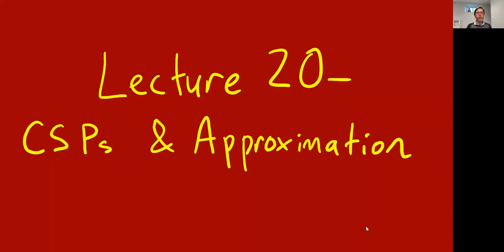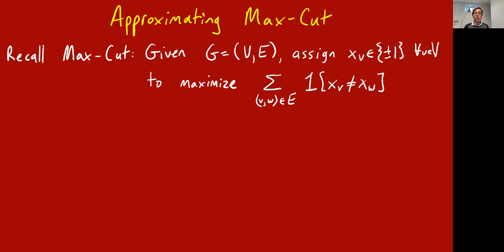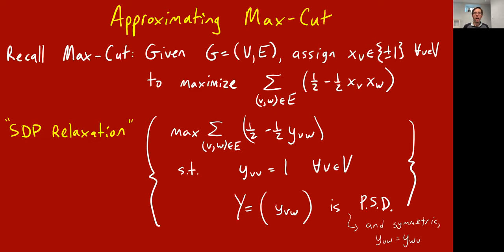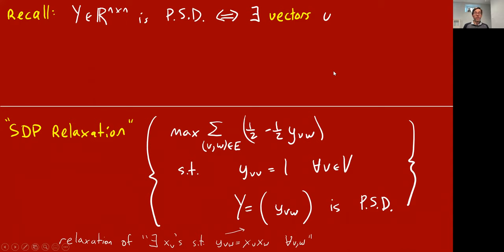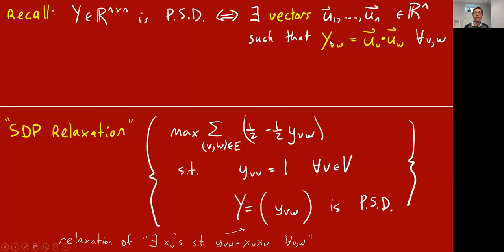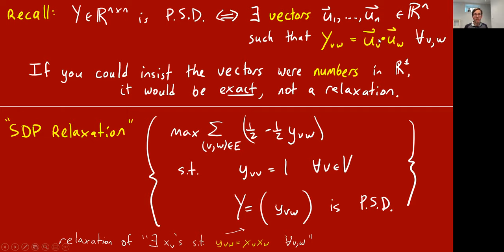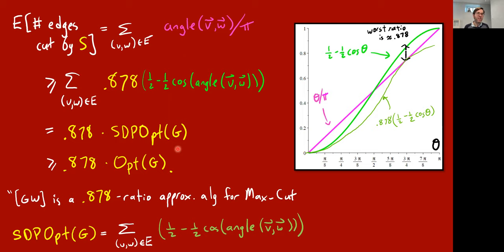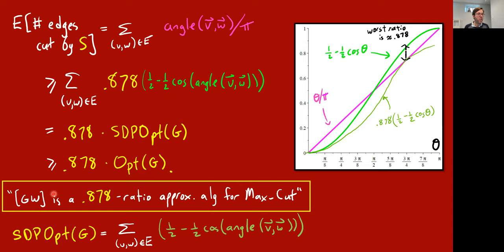Goemans--Williamson: Rounding the Max-Cut SDP || @ CMU || Lecture 20a of CS Theory Toolkit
How to round solutions to the Max-Cut SDP so as to efficiently find graph cuts that are at least 0.878 times the maximum cut.  Lecture 20a of "CS Theory Toolkit": a semester-long graduate course on math and CS fundamentals for research in theoretical computer science, taught at Carnegie Mellon University.

  "Polymorphisms, and how to use them" by Barto, Krokhin, and Willard (for the Dichotomy Conjecture/Theorem.  This survey was written *just* before the Algebraic Dichotomy Conjecture was proven.)